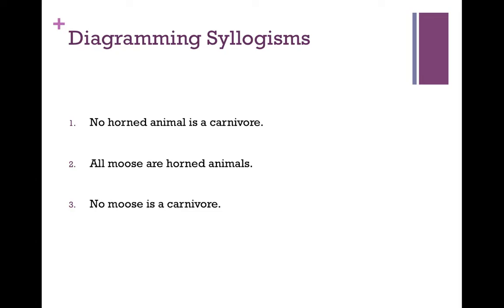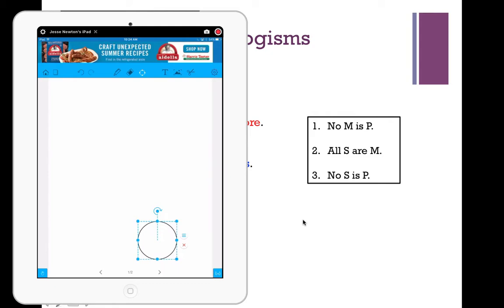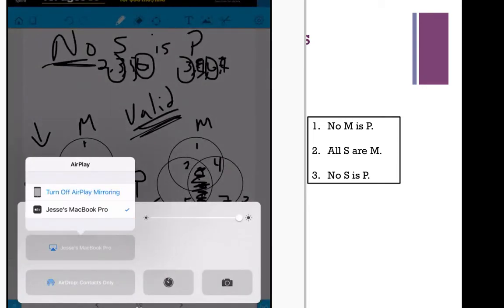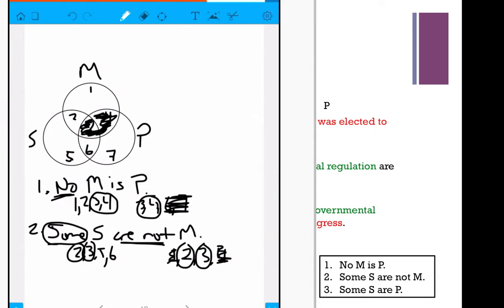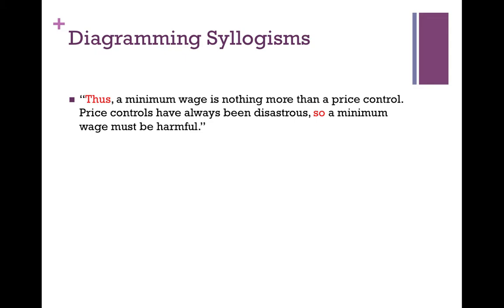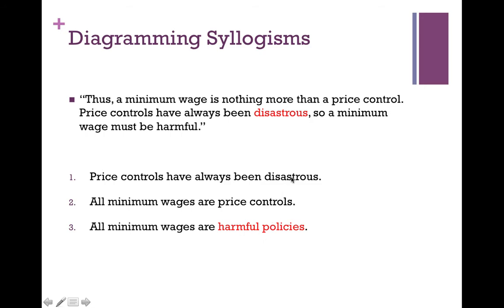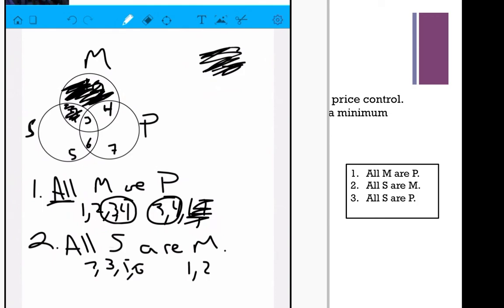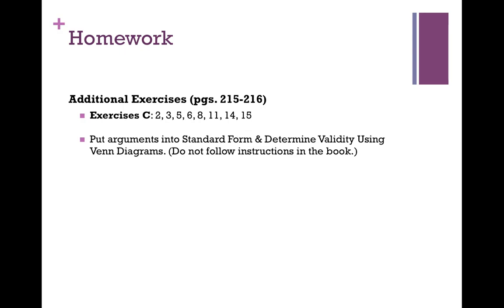15 Diagramming Categorical Syllogisms Part 2